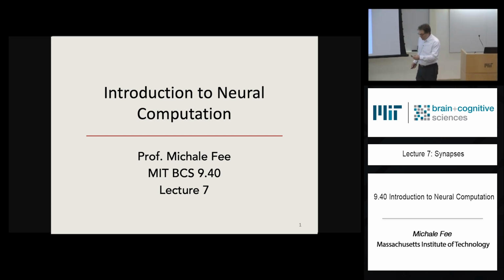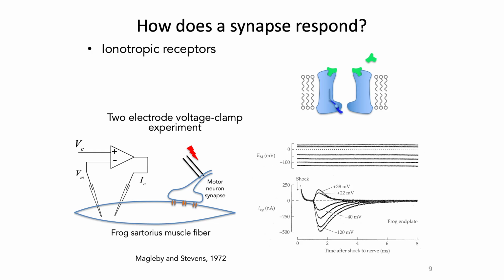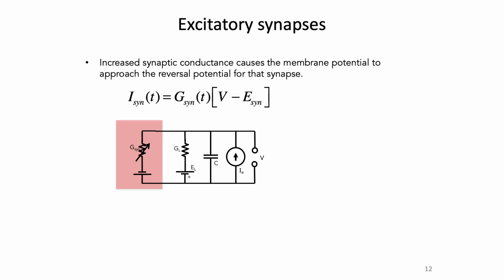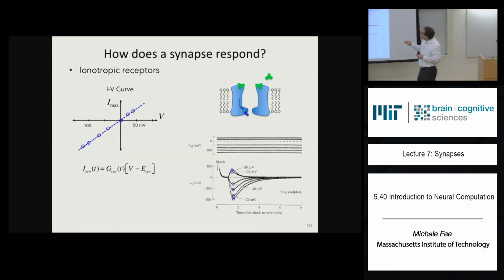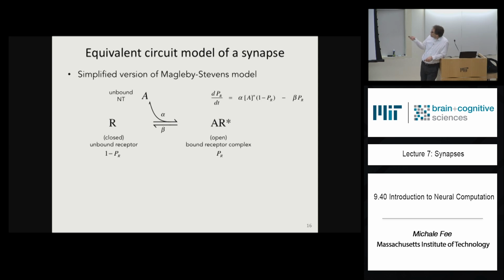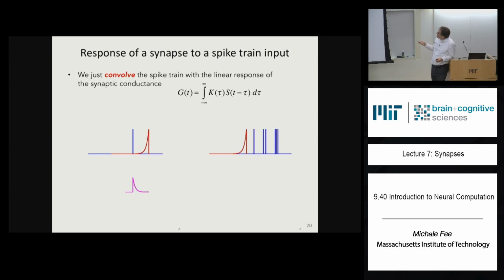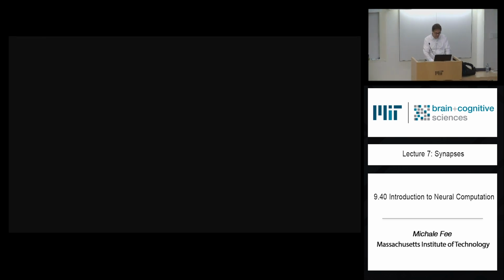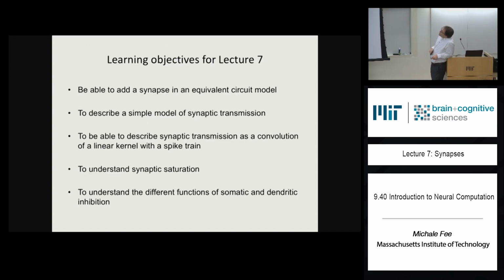7: Synapses - Intro to Neural Computation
This lecture covers models of synaptic transmission, spike trains, synaptic saturation, and somatic and dendritic inhibition.